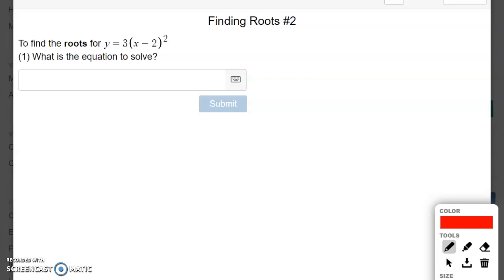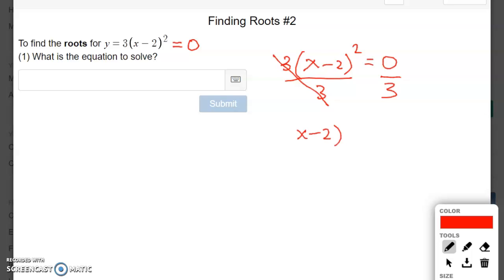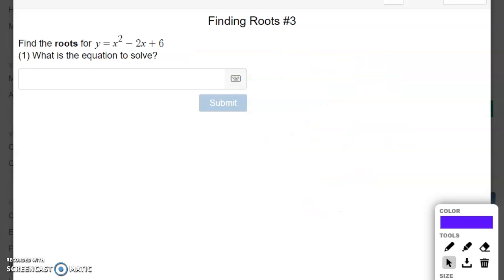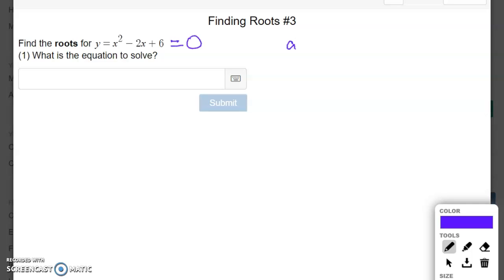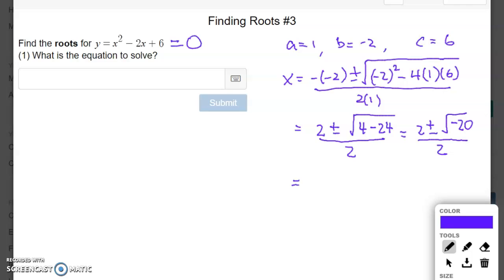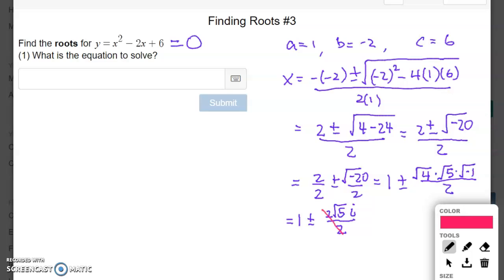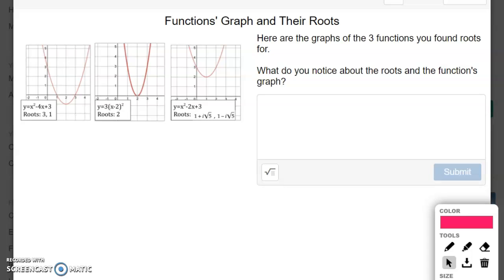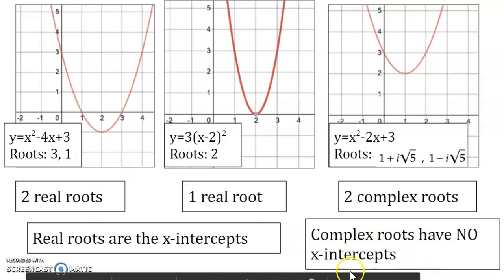IM2 3/10/21 Lesson-C